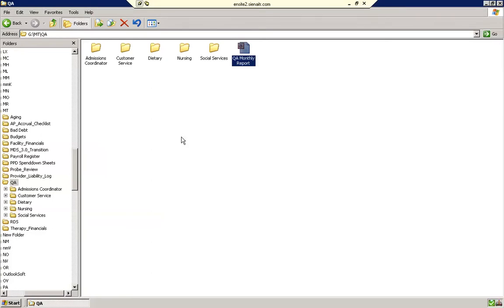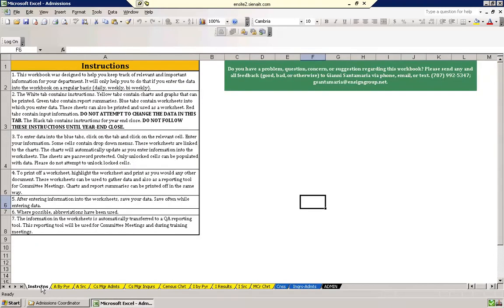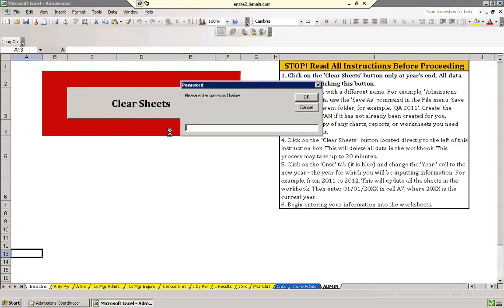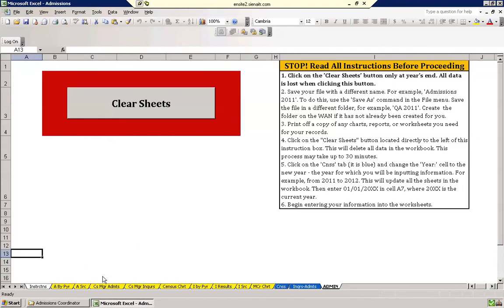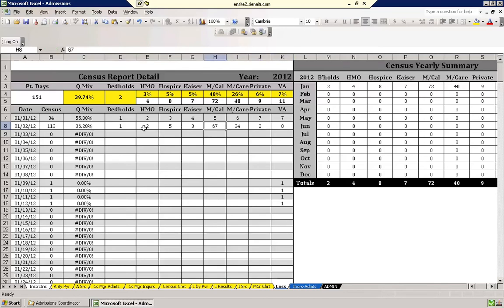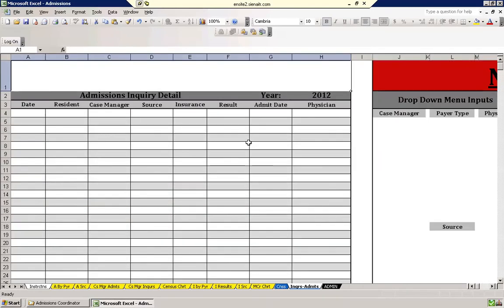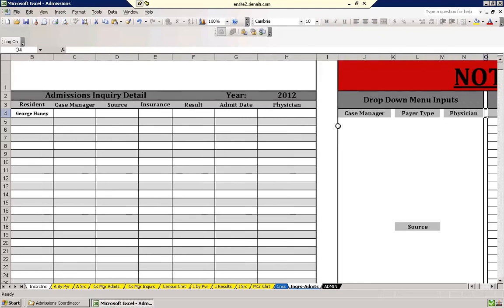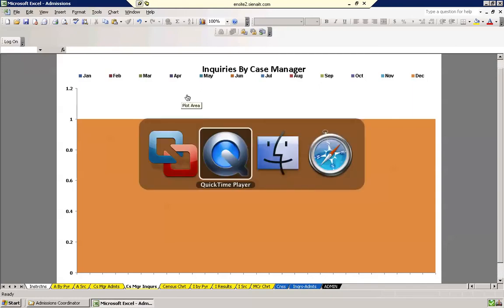Training Video 2 Admissions Part 1.mov